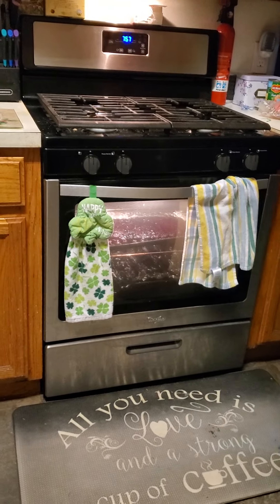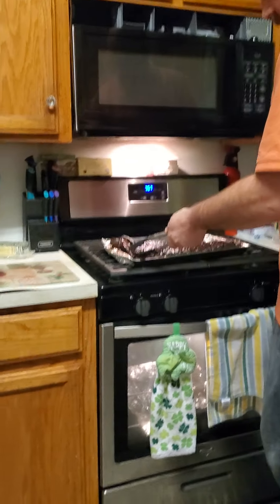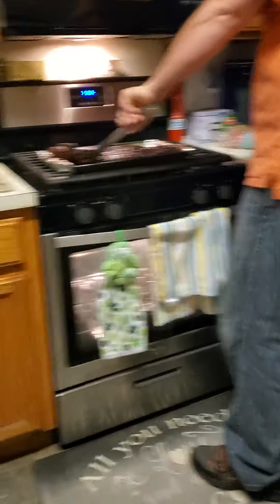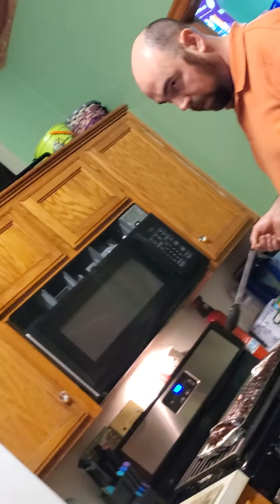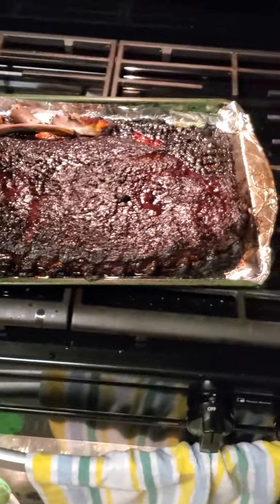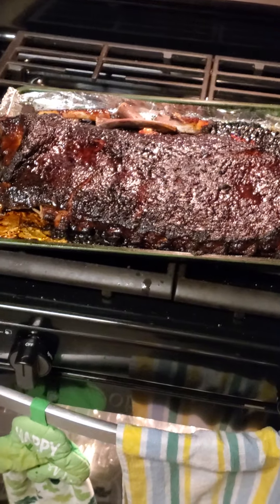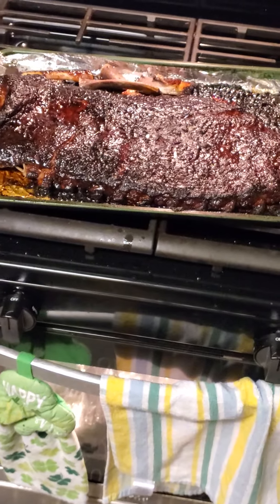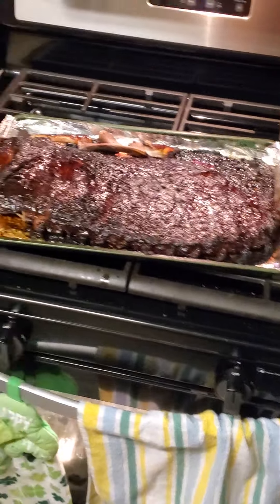Oven made ribs pt1